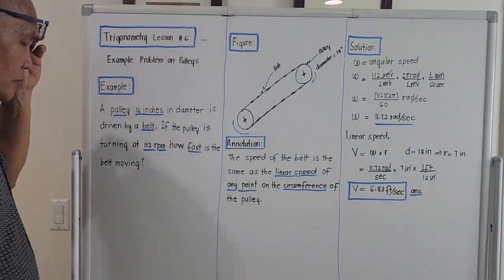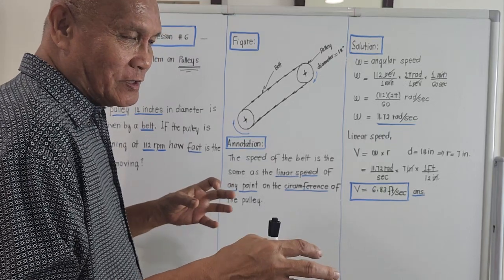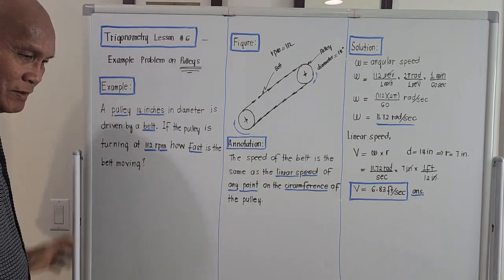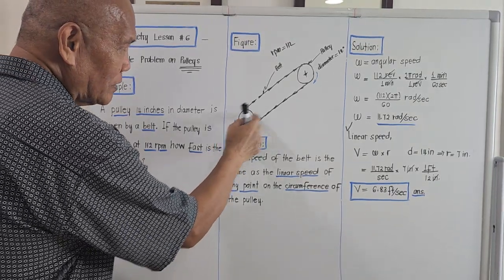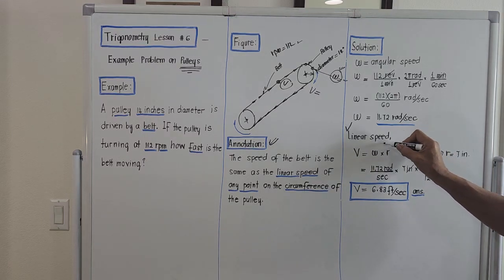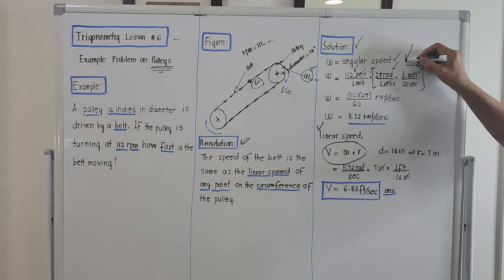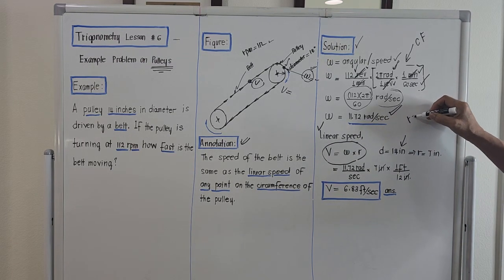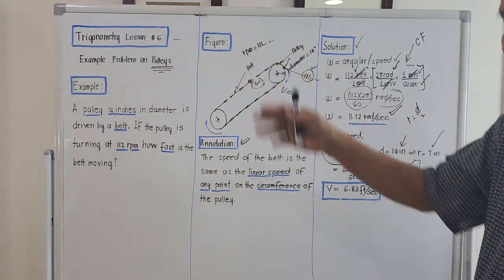Trigonometry Lesson #6 _ Example Problem on Pulleys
Example problem on pulleys.